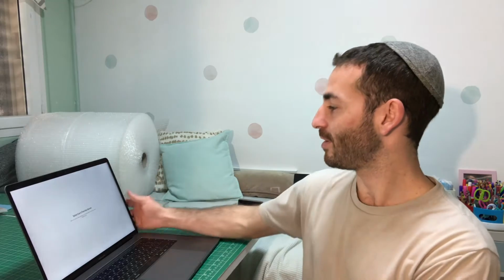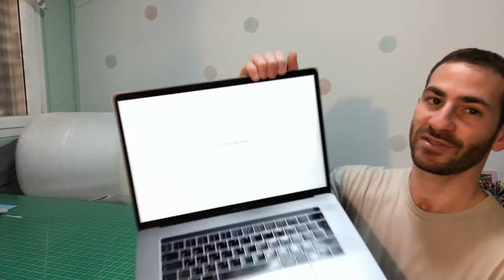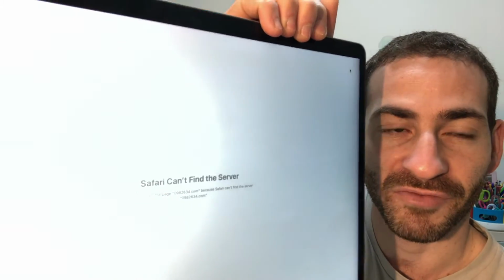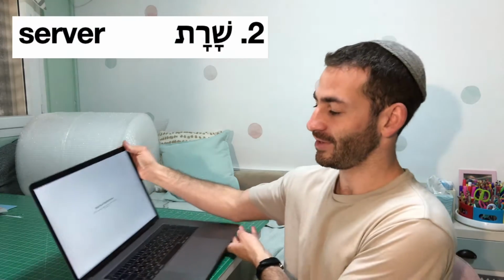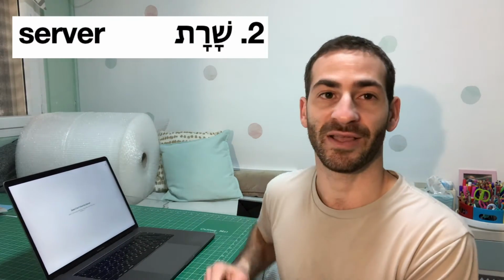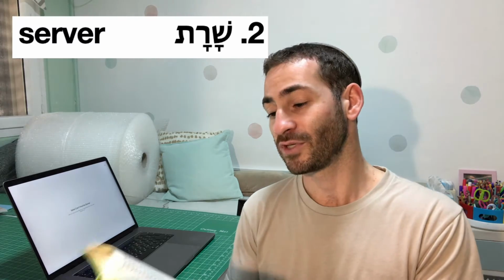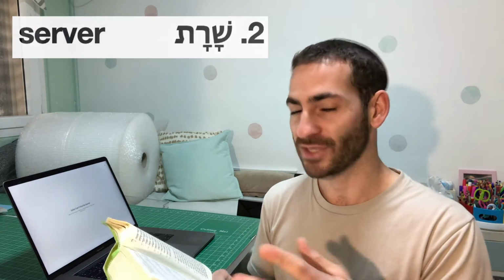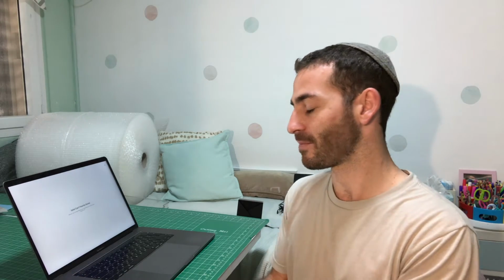Top 7 Hebrew Words You Need for Working with Computers...all from Vayaqhel & Pequdei!